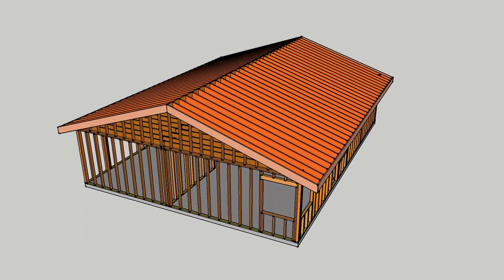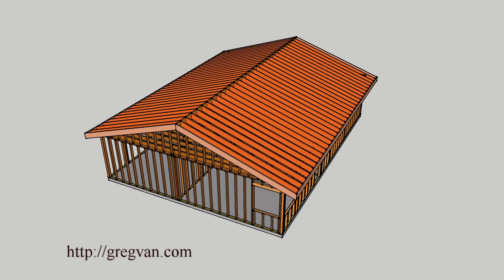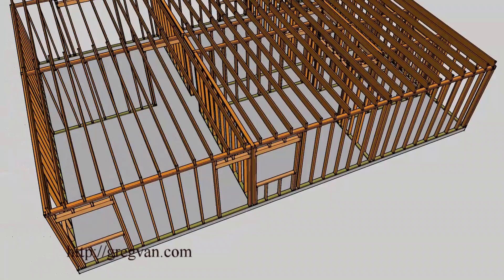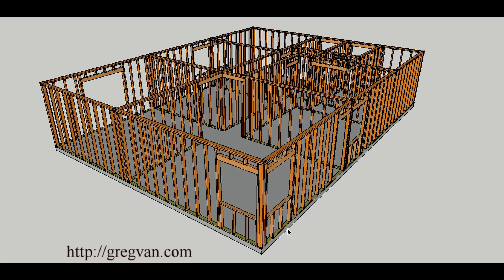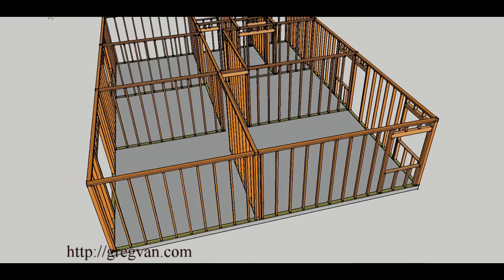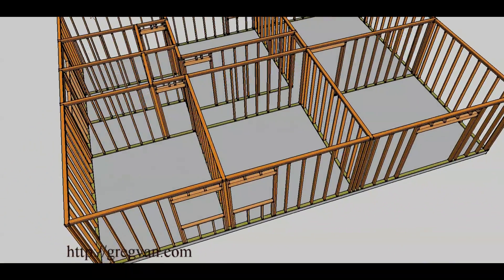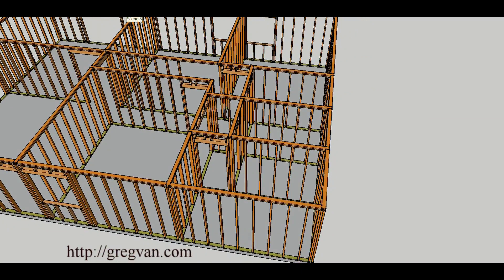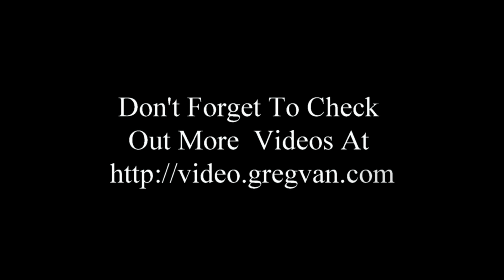Structural Wall Removal Tutorial – Conventionally Framed Roof Single-Story Home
Click on this link for more information about construction, engineering and building design. This video is going to be part of a series of videos on structural wall removal. This particular video will explain different loads, horizontal, vertical, lateral and their impacts on certain walls for conventionally framed roofs on single-story homes. I'm not a structural engineer and advise anyone watching this video to contact a structural engineering firm before removing any walls in a building. Uneducated remodeler wall removals can be hazardous to the building occupants.